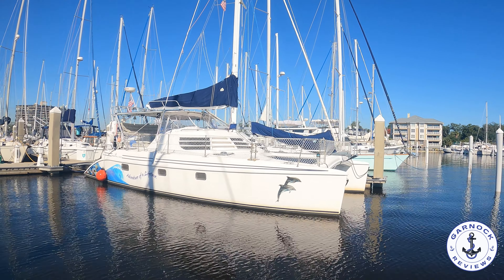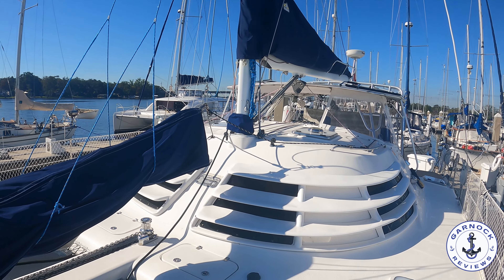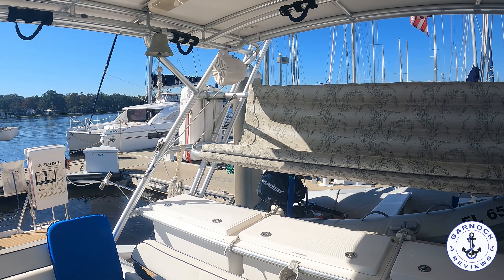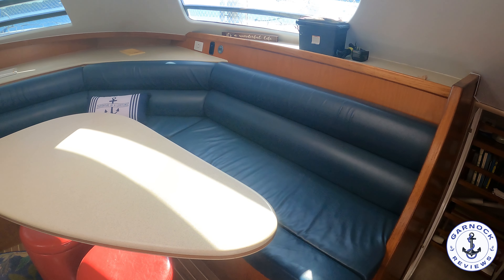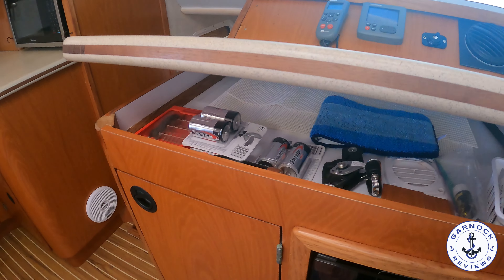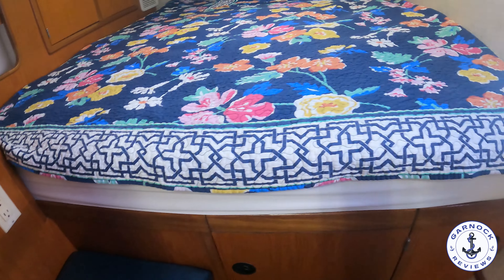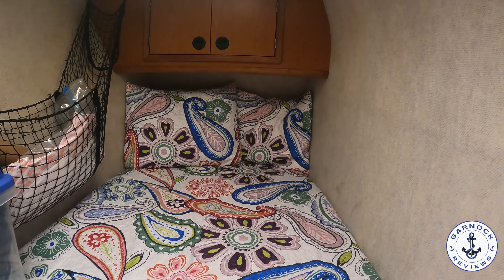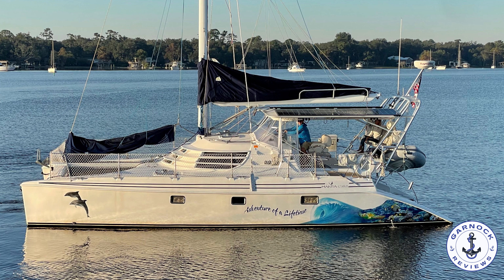[Sold] - $309,500 - (2005) Manta 42 MkII Sailing Catamaran For Sale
This 2005 Manta 42 MkII is the latest listing for Mark Zeigler Yacht Sales. This is the first time a sailing catamaran has been featured on this channel, and this is a fantastic example of what you can expect from a true, blue water liveaboard cruising yacht. As this is a catamaran, she has a length overall of 42ft, but a beam of 21ft!! The cockpit can seat around 10 adults in comfort, while the accommodation down below offers 5 berths in 3 cabins with 2 heads compartments!!

This particular example has been maintained regardless of costs with upgrades over the past few years including replacement sails, rigging, electronics, new water maker, and new solar power. This boat recently arrived in Jacksonville, Florida from Mexico. The galley and fuel tanks need restocked and she is ready to head back out for the next adventure.

✅Have you checked out some of our other boat reviews: 👇👇

💢2007 Mariner 35 Seville Express - Video Walkthrough Review